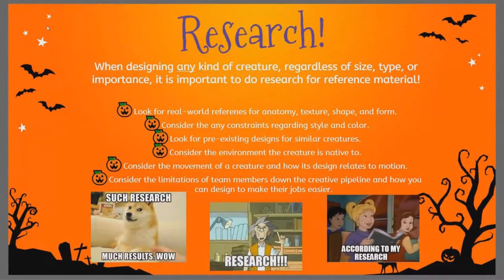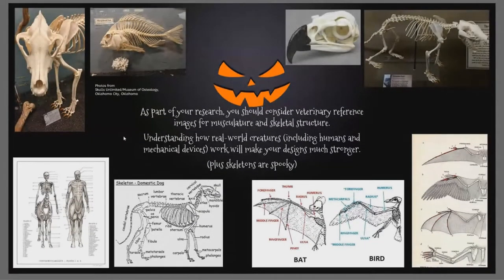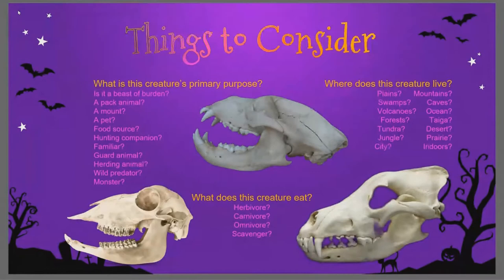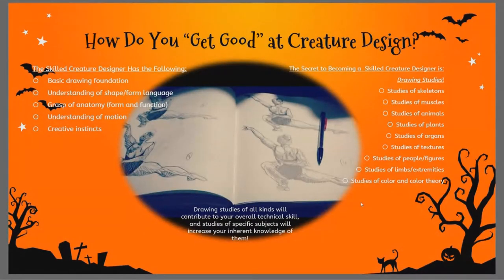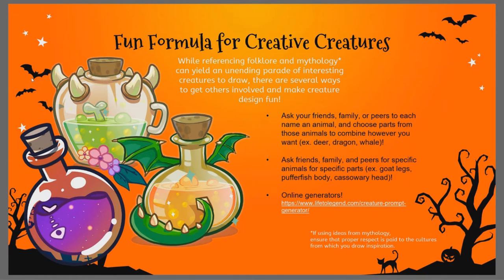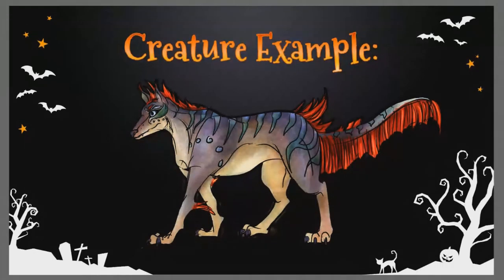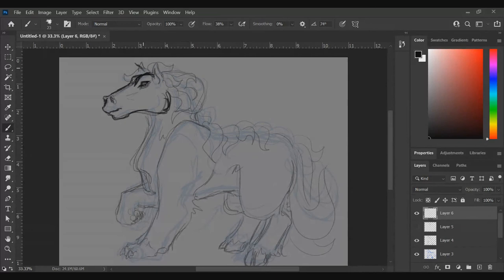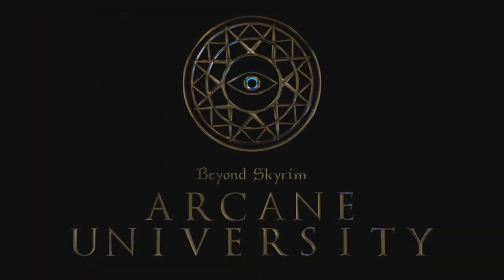Creature Design for Concept Art - pencil_urchin (Beyond Skyrim) // AToMM October 2021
In this live lecture, pencil_urchin (Beyond Skyrim: Morrowind) goes over everything you need to know about preparing to design creatures for concept art! After the lecture proceeds a draw-through demonstration and Q&A session. Enjoy this spooky-themed lecture!

Arcane Together Modding Meeting (AToMM) is a learn-to-mod marathon where students and experienced modders alike can learn skills of varying design disciplines.